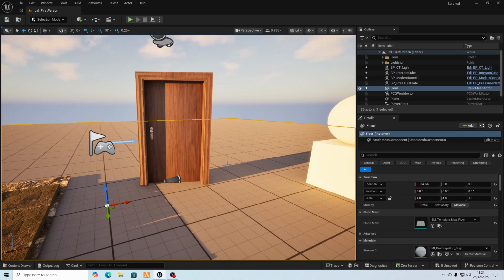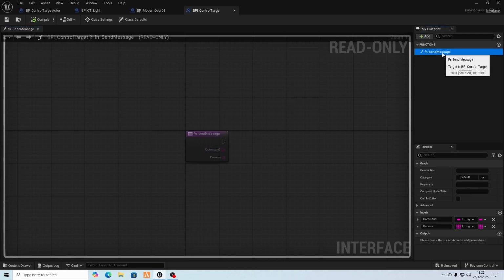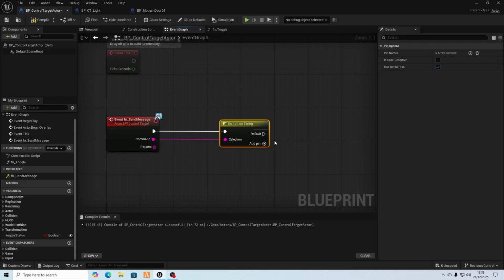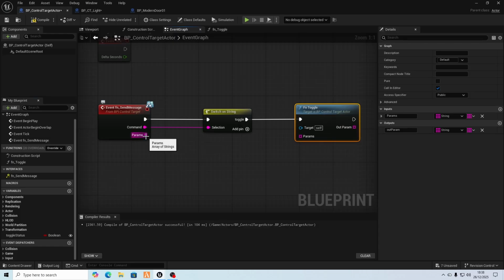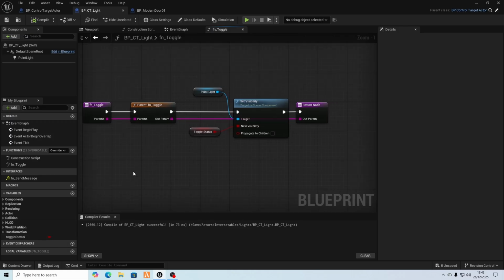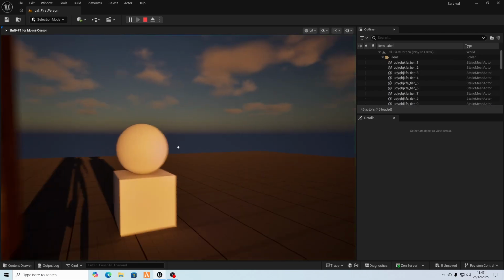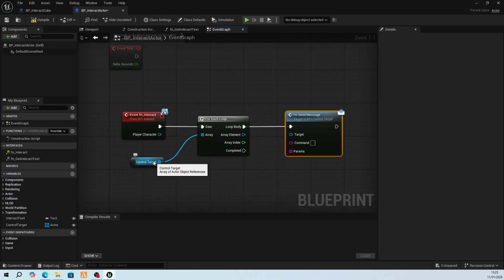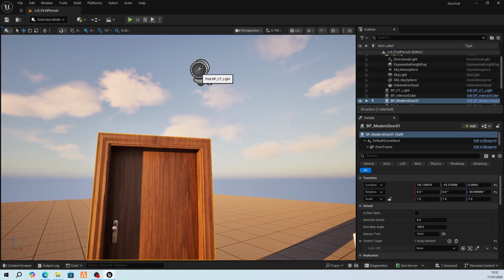Byte-Sized Tutorials: Interactions Part 8 - Remote Interaction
Welcome to the next episode in a series of bite sized tutorials around mechanics in the Unreal Engine.

Part 8 of the series will deal with creating an interface to remote toggle other actors, namely a light. This will open your eyes on how to create simple reusable code to control actors in different ways.